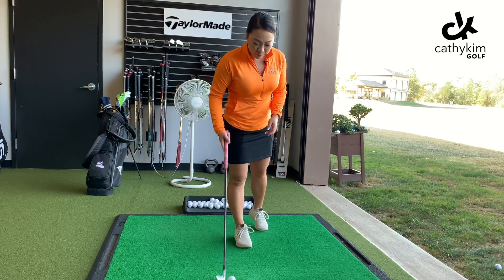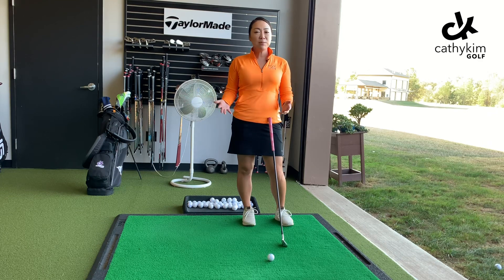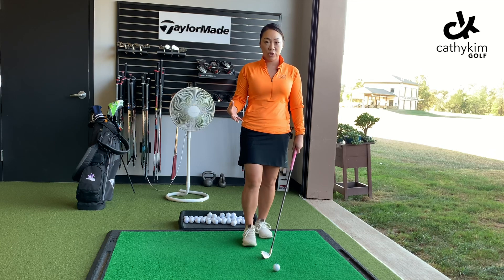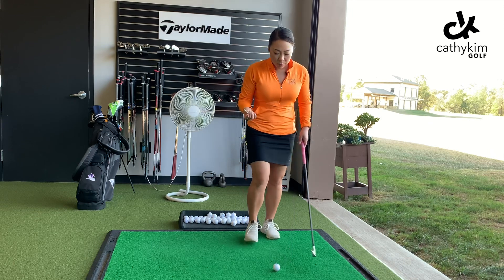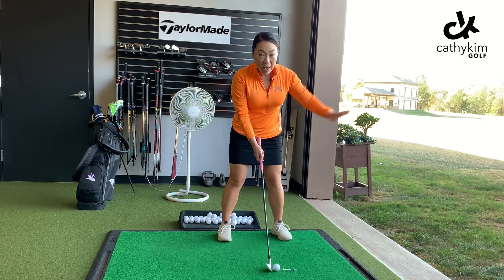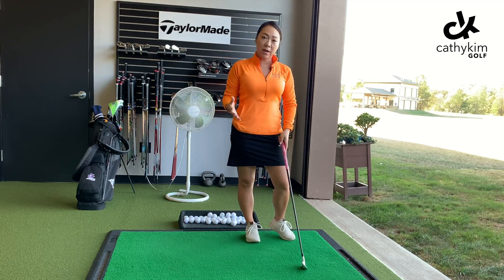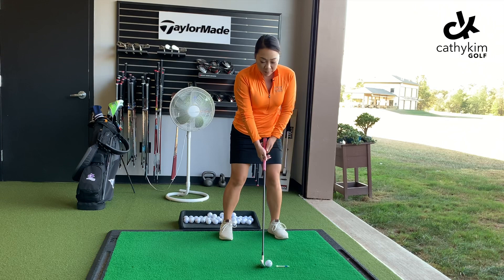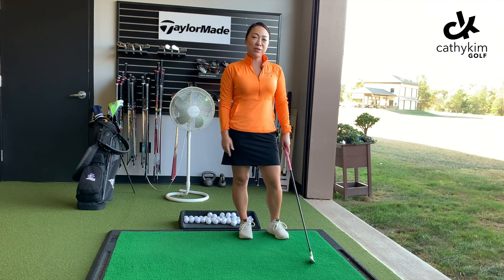[cathykimgolf] Make better contact with a golf tee!!!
It’s hard to play golf, isn’t it? Try this easy golf tee drill that will help you change the way you look at your golf ball and swing the club!

Cathy Kim is a PGA and LPGA Professional based out of Northern Virginia.